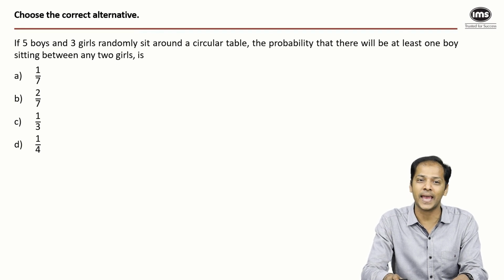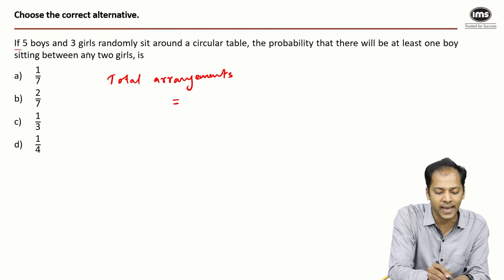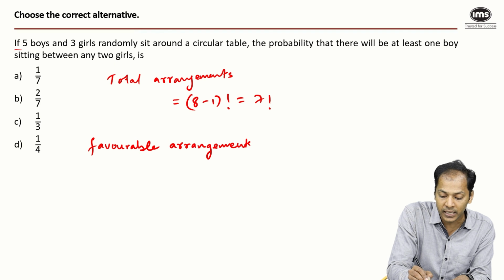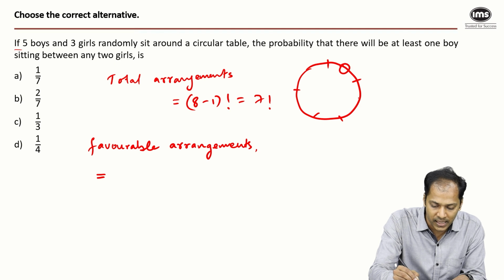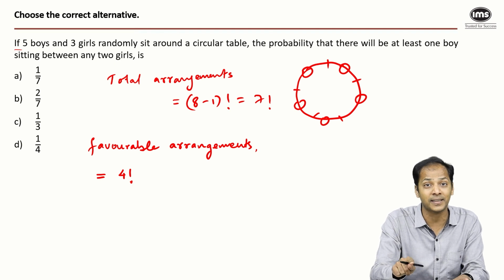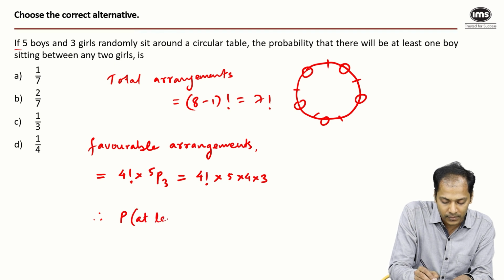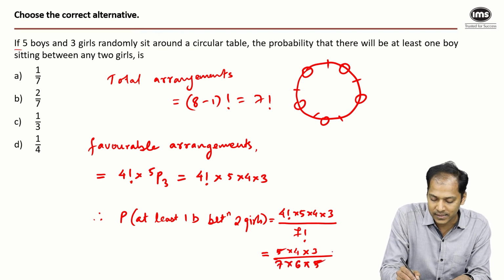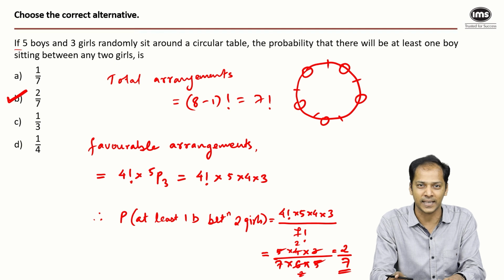IPMAT Indore 2024 PYQs | Quantitative Aptitude - 23 | IPMAT 2024 Quant Solved Paper | Akshay Agarwal